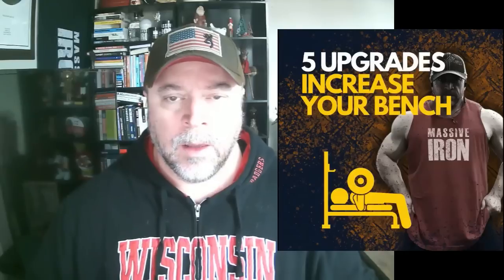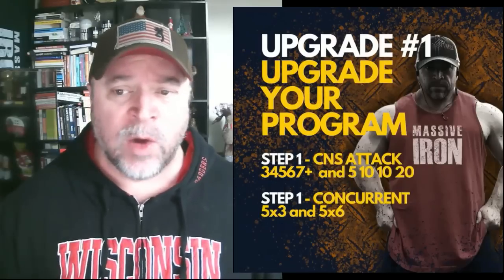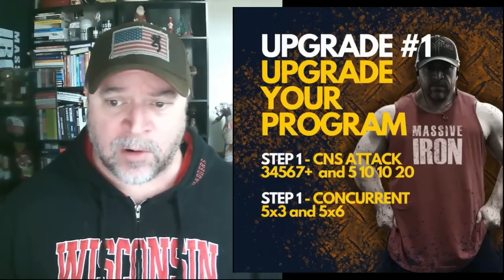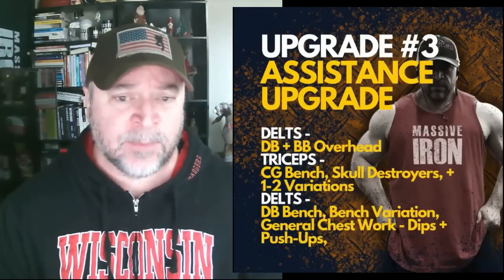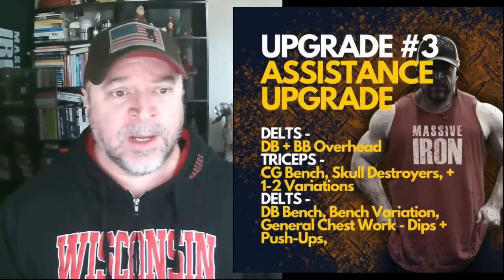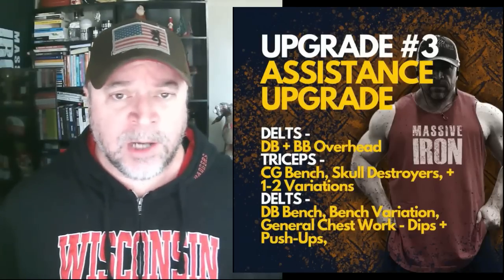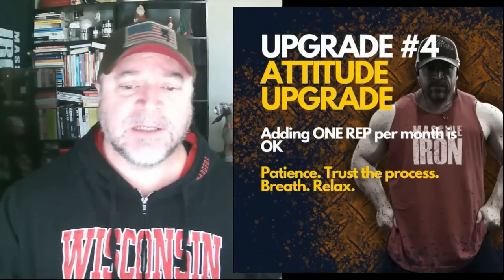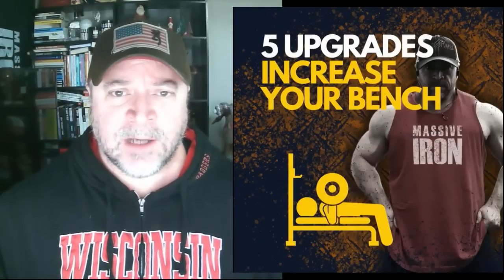Let's Get Your BENCH PRESS Up 50 Pounds - Using These 5 UPGRADES